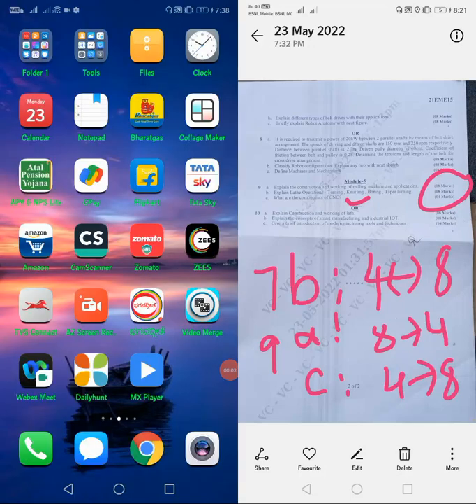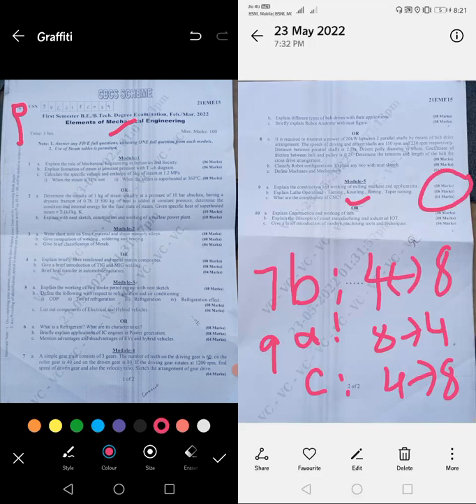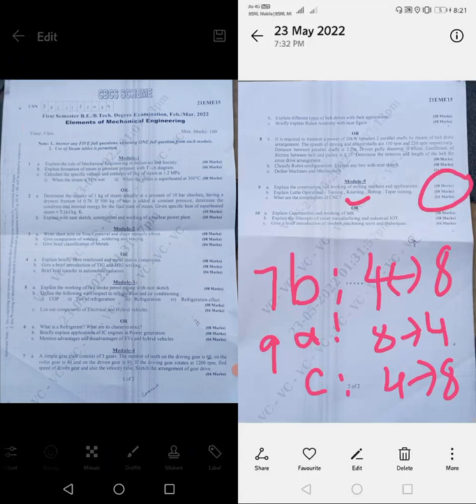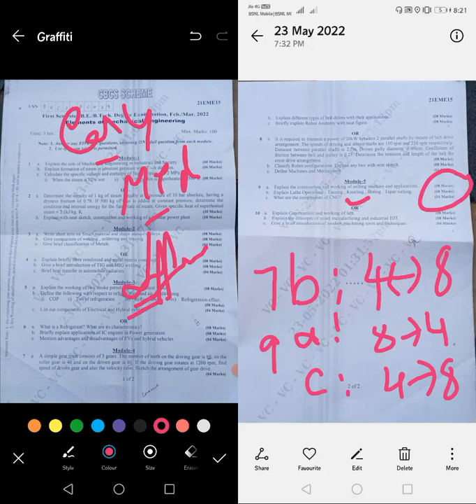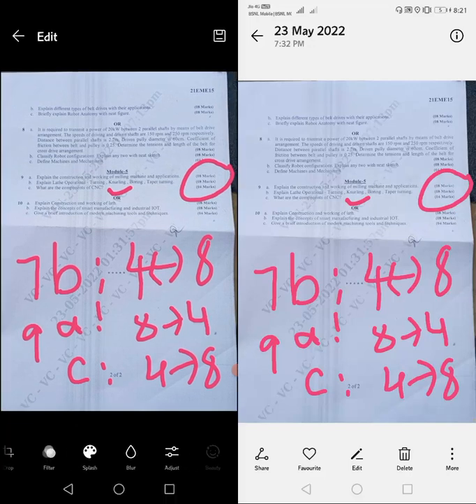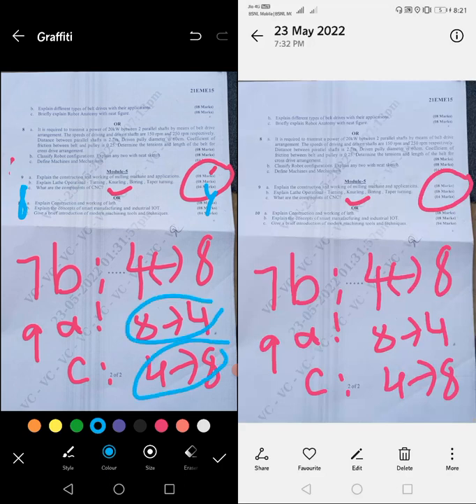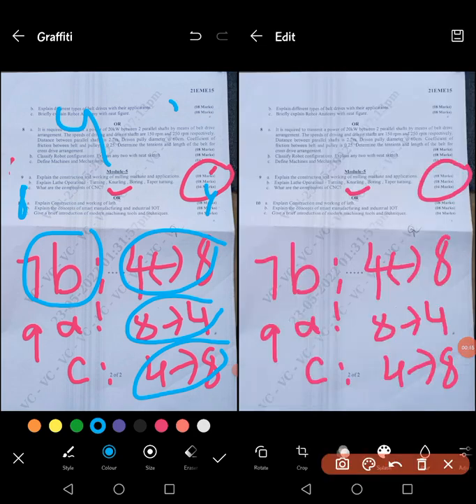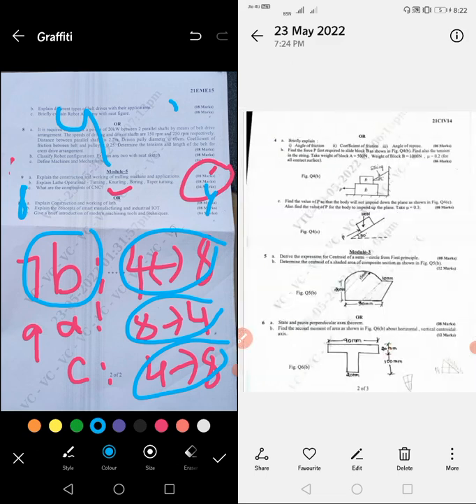VTU 2021 BATCH |Elements of Mechanical eng&Elements of CV Eng|Question paper analysis|MECH is Tough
Elements of civil and mech paper critical analysis.